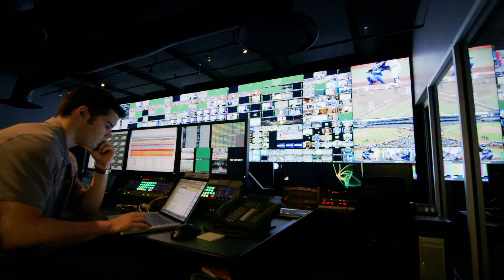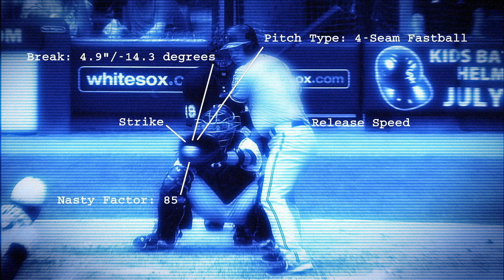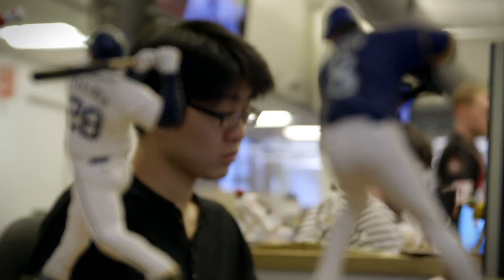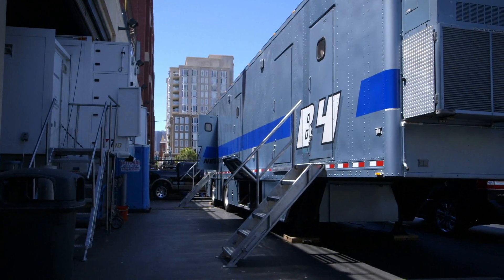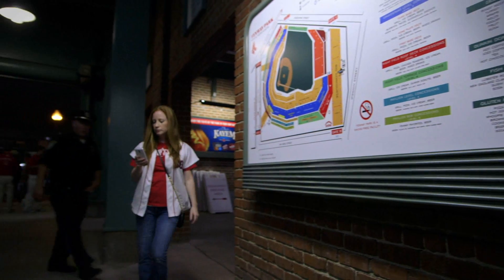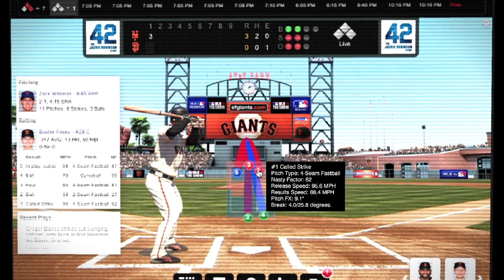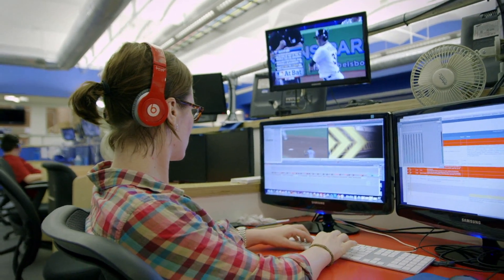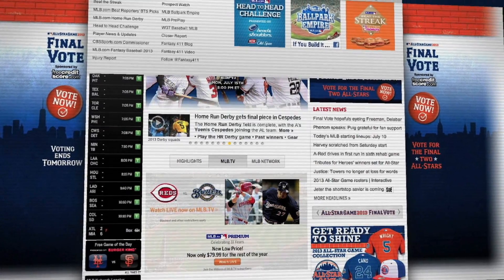MLB Advanced Media Delivers Baseball Fans True "Big Data Cloud"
Baseball fans are probably the most digitally-wired on the planet; See how MLB Advanced Media serves those fans via Baseball's Big Data Cloud & join conversation on Twitter IntersectShow @IntersectShow